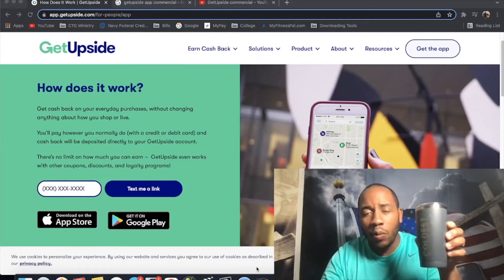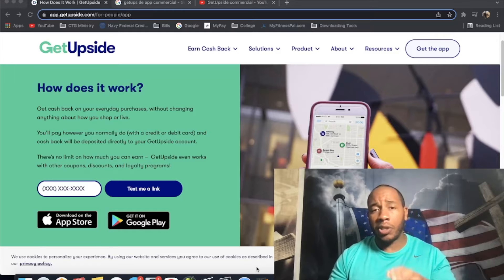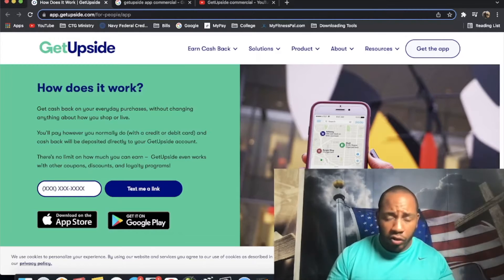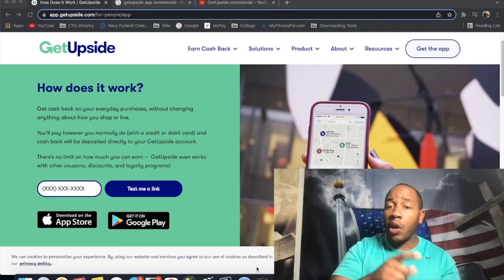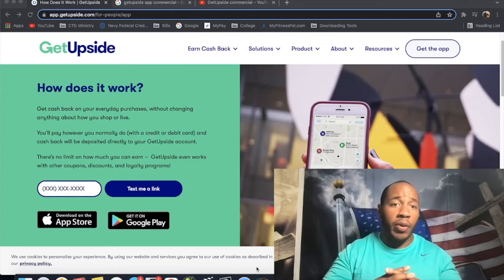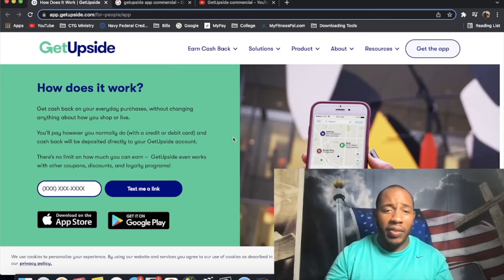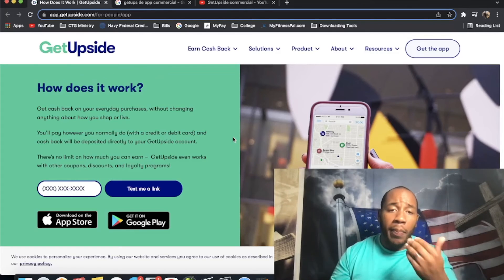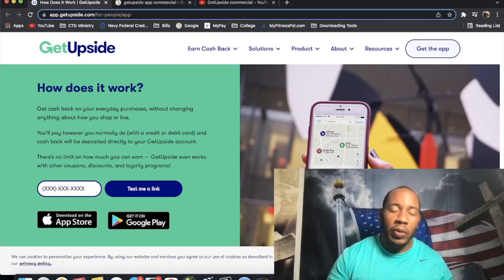Make Easy Money Buying Gas! | 🔥Closer To God Ministries🔥